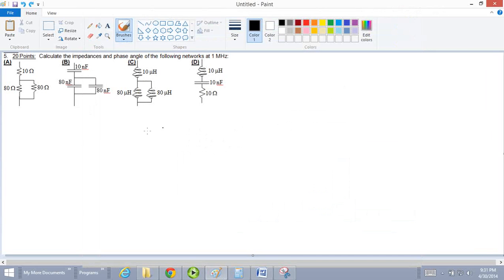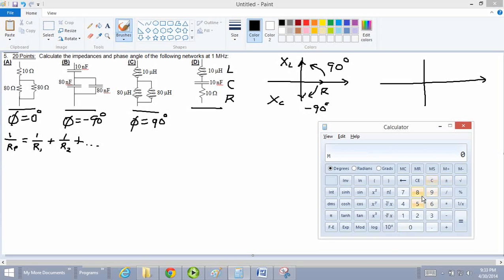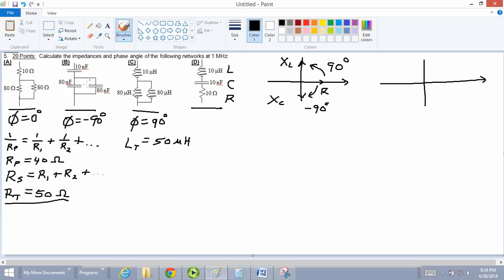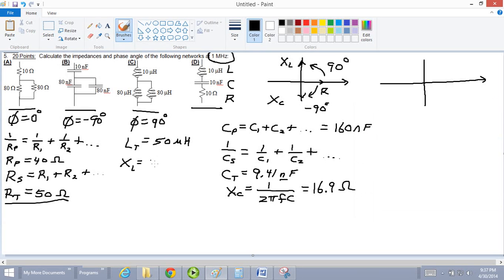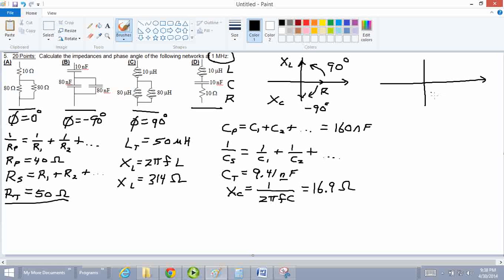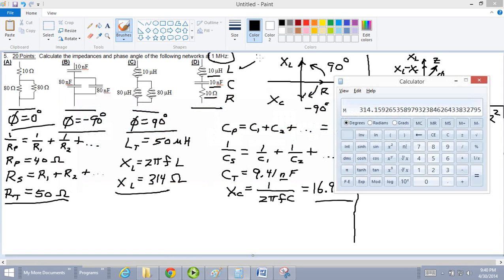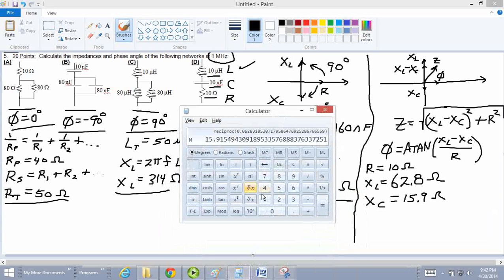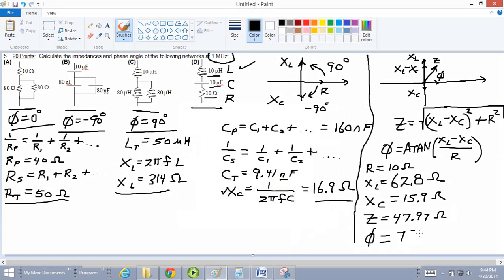ac dc circuits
College Physics 2 solved problems